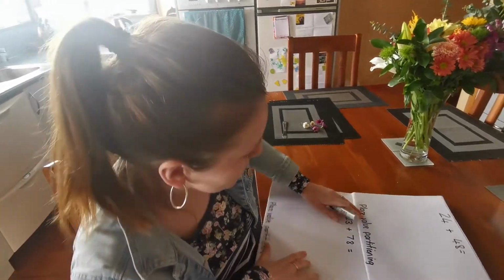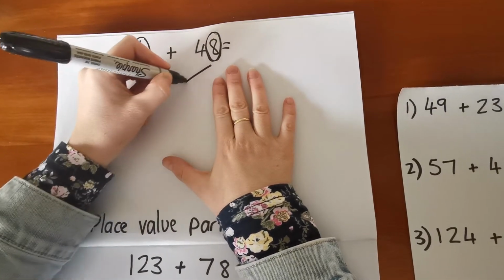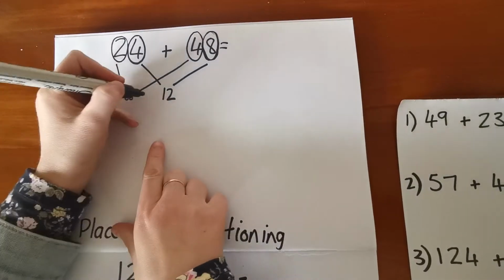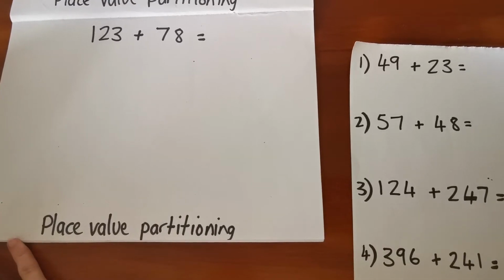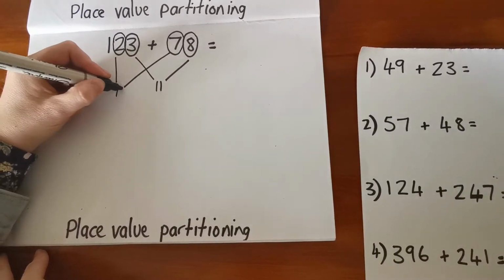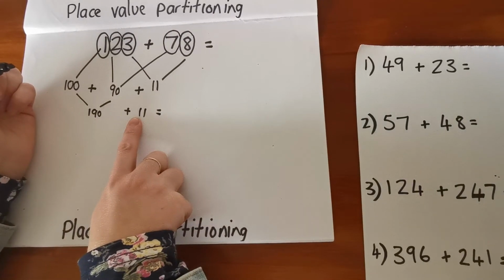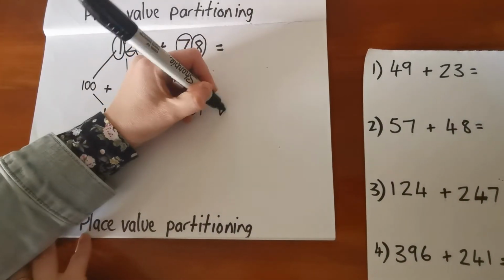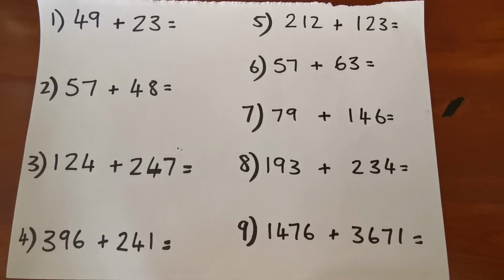Place Value partitioning